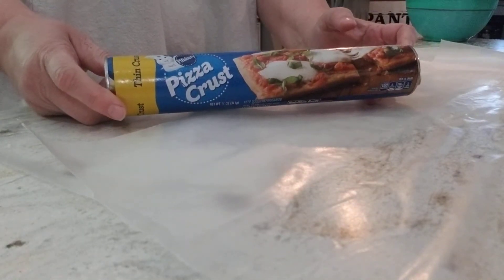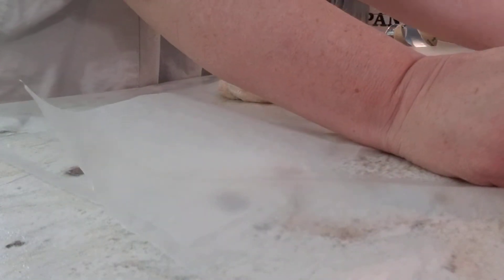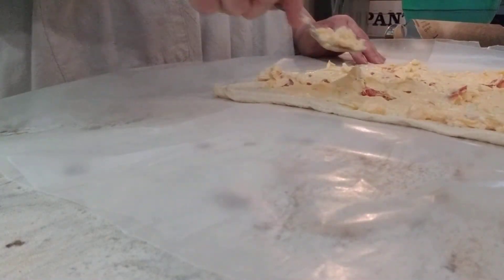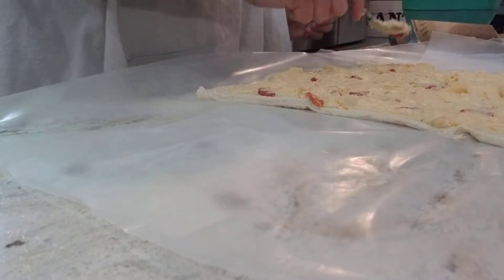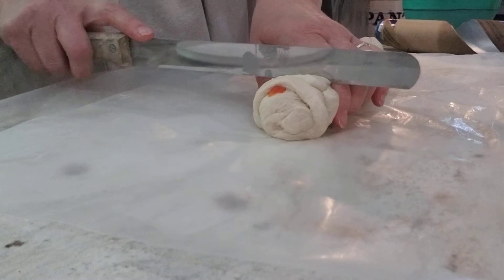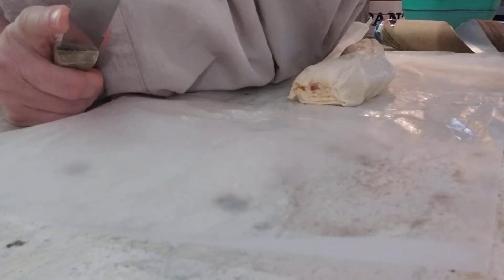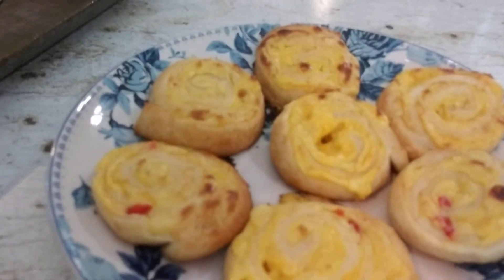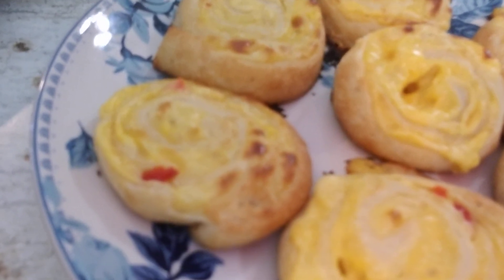Pimento Cheese Pinwheels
A quick snack or a sandwich type meal that will go great with chili or soup.